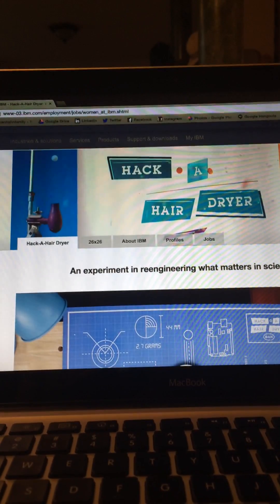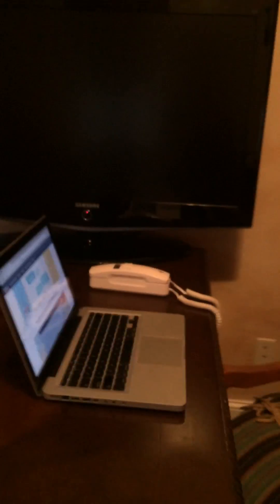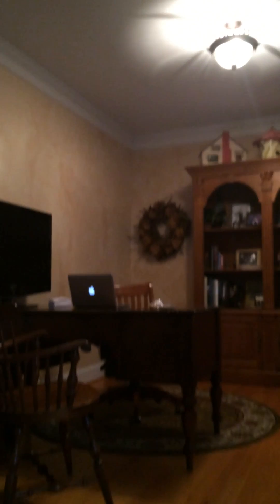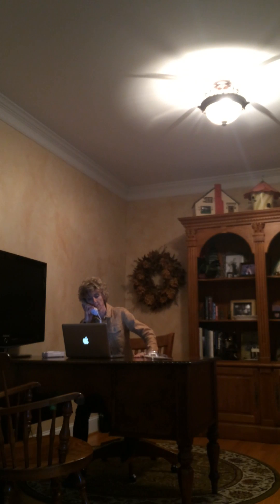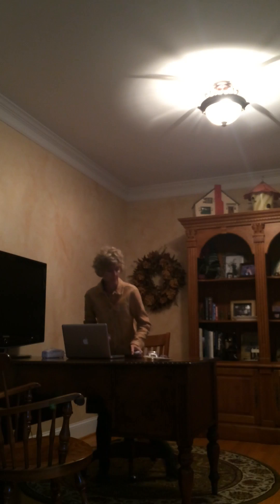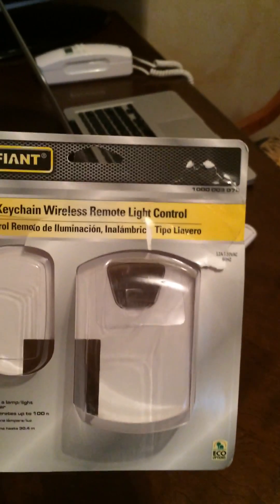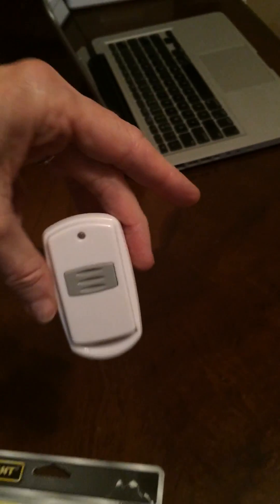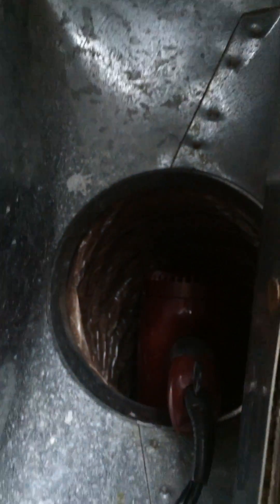IBM Hack A Hair Dryer Challenge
DIY home office sound masking system. CAUTION: Secure dryer in cool  operation mode by taping down the COOL shot button before placing in duct.  This prep step was not covered in video.